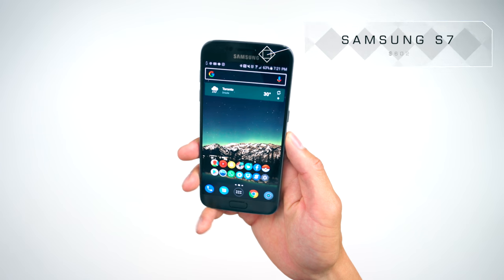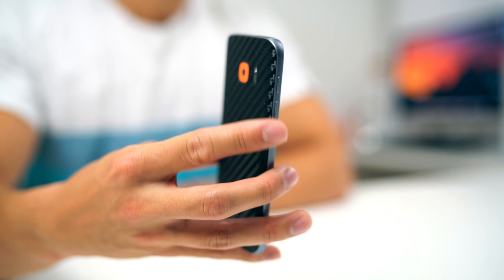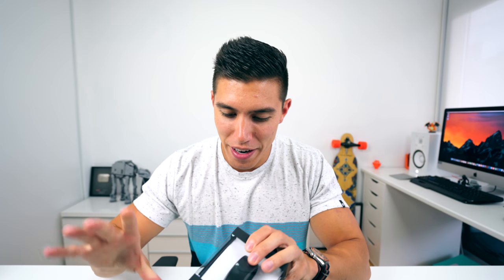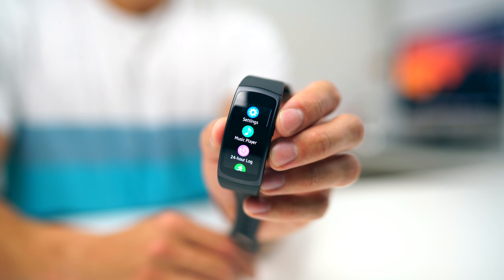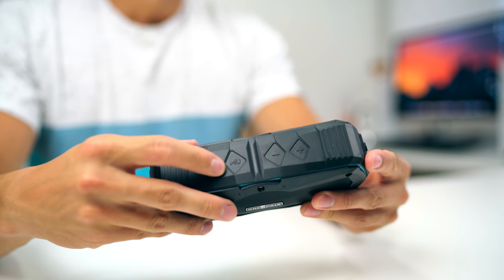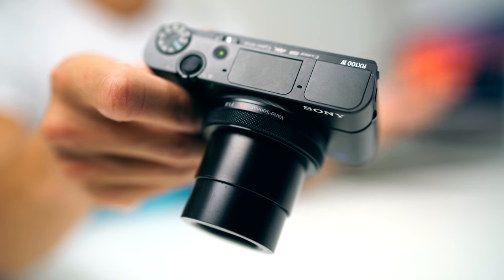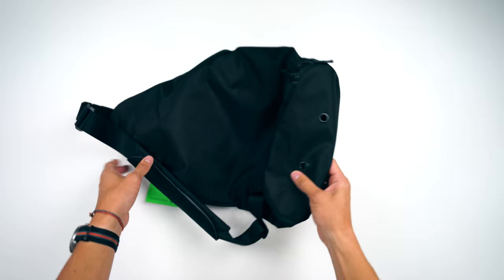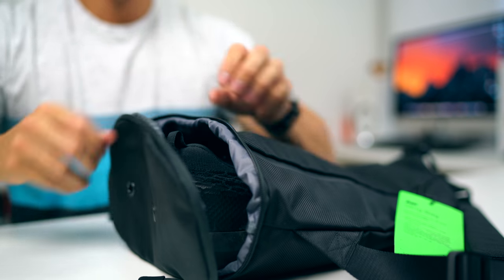TECH TRAVEL BAG - Episode 4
Samsung Galaxy S7
Samsung Gear Fit 2
RockPals BT Speaker
RX100 M4
Oakley Frogskins
Nike Flyknit Rosche SE